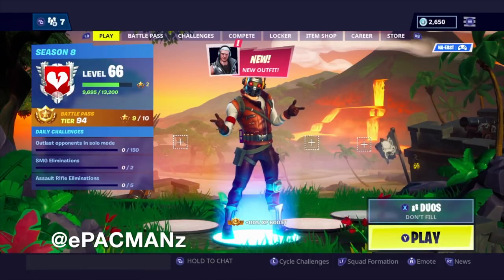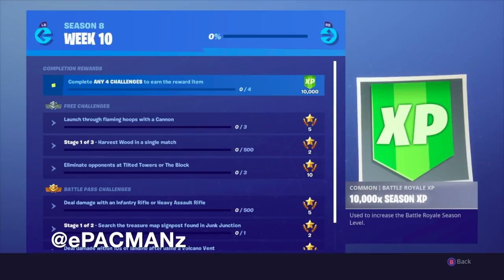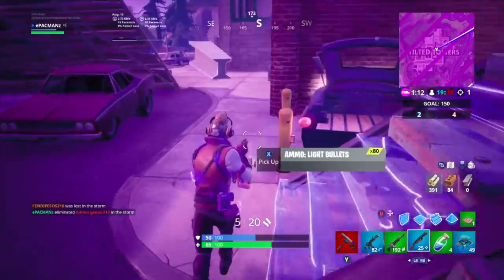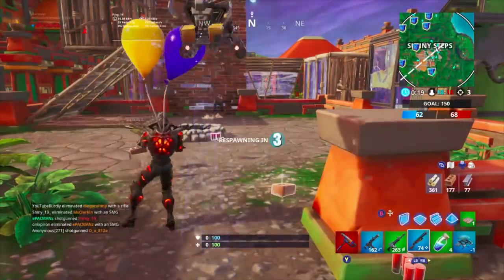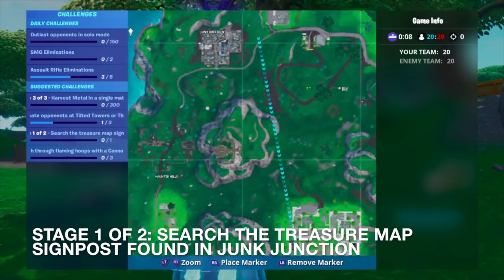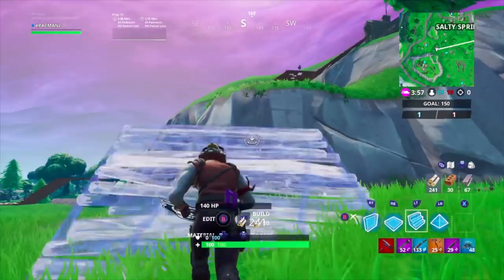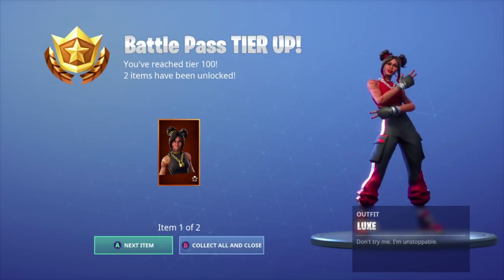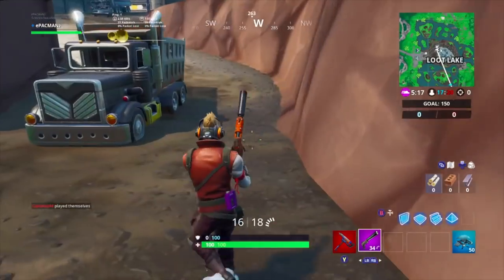FORTNITE SEASON 8 WEEK 10 CHALLENGES GUIDE! (WALKTHROUGH)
Welcome to Fortnite Season 8 Week 8! I decided to take on the week 9 challenges and walk you through step by step on how I completed them!

Challenges Start: 3:10

Free Challenges:

Launch through flaming hoops with a Cannon (3) 9:09

Stage 1: Harvest Wood in a single match (500) 3:10
Stage 2: Harvest Stone in a single match (400) 5:37, 6:49
Stage 3: Harvest Metal in a single match (300) 8:16

Eliminate opponents at Tilted Towers or The Block (3) 4:06, 12:53

Battle Pass Challenges:

Deal damage with an Infantry Rifle or Heavy Assault Rifle (500) 5:14, 6:13

Stage 1: Search the treasure map signpost found in Junk Junction 7:21
Stage 2: Follow the treasure map signpost in Junk Junction 8:41

Deal damage within 10s of landing after using a Volcano Vent (100) 4:22

Eliminate an opponent from closer than 5m away (2) 4:59

Secret Banner: 13:15